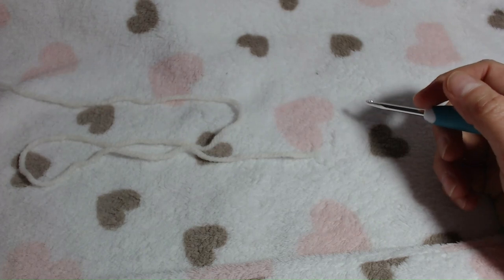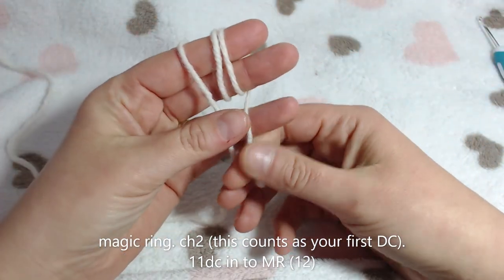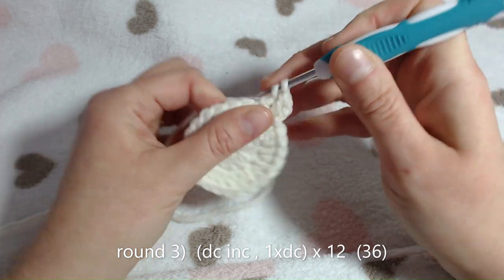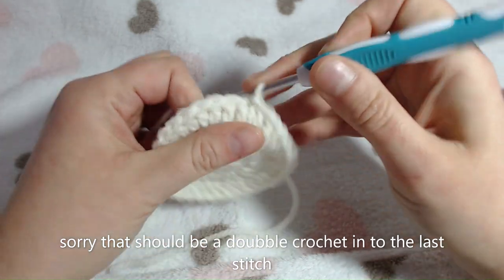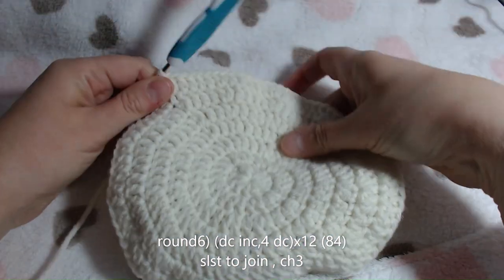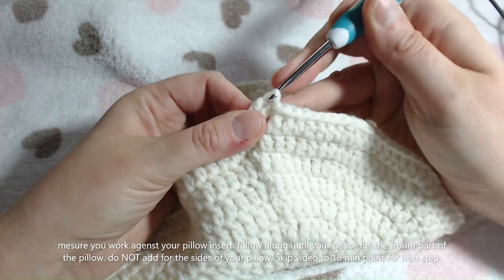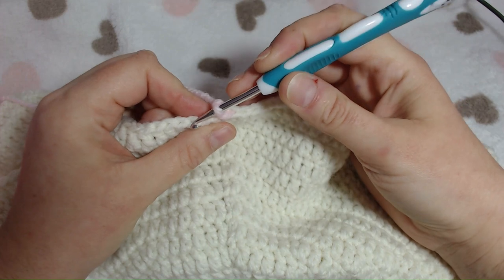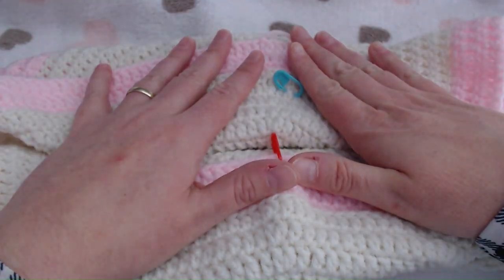Giant Unicorn Crochet Pillow CAL part one the body #03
Welcome to part one of the Giant Unicorn Pillow crochet along.
This pillow measures in at 14 inch wide and 19 inch tall.
 This part made using a 4 mm hook, You will need Aran yarn (in white and pale pink),  a pillow insert.
I used around 200g of the white and aprox 50 g of the pink.
I can only guess at the time as I recorded the video at the same time, so a lot of restarts happened. I would guess at between 10-18 hrs🤣 sorry I can't help more on the timing. Xx

 come join the crazy :)
please show me you finished items, That you have created using my patterns.